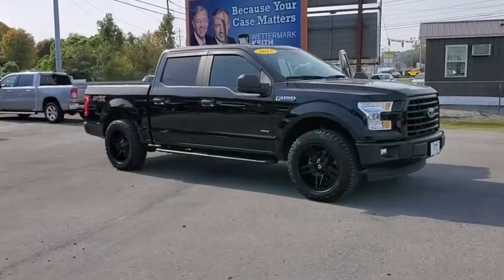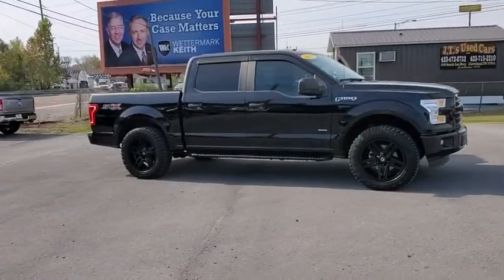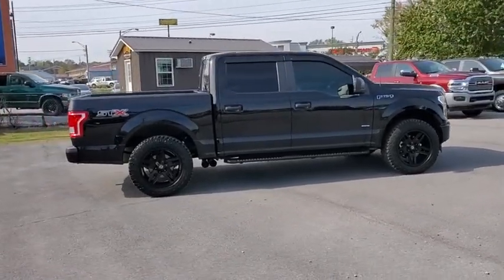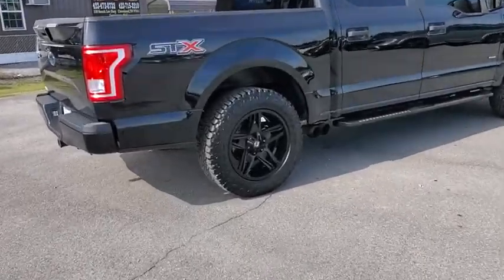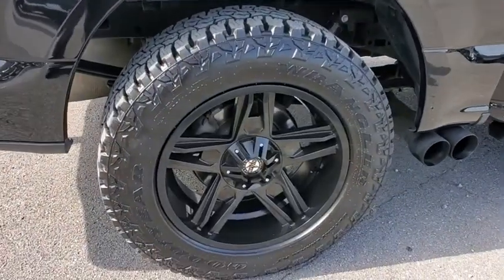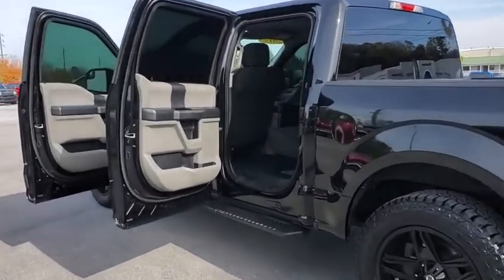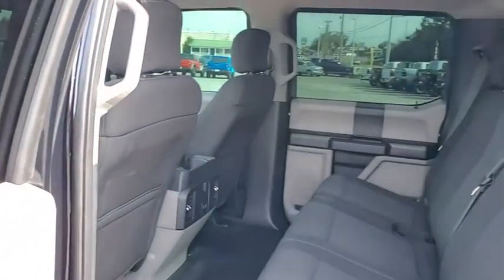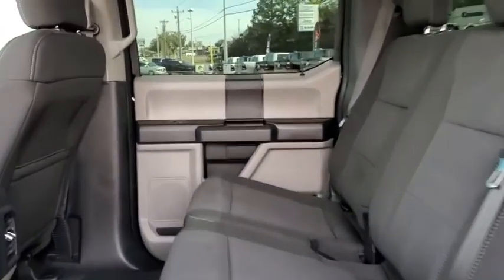2017 Ford F-150 Cleveland, Athens, Dayton, East Ridge, South Cleveland, TN HFB73109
Used 2017 Ford F-150 available in Cleveland, Tennessee at Crown CDJR of Cleveland. Servicing the Athens, Dayton, East Ridge, South Cleveland, TN area.

CARFAX One-Owner. Clean CARFAX. Certified. Priced below KBB Fair Purchase Price! CLEAN CARFAX 140 POINT SAFETY INSPECTION NEW FILTERS ALL AROUND BACK UP CAMERA CROWN CONFIDENCE PLAN 20 Machined-Aluminum Wheels 3.73 Axle Ratio 4.2 Productivity Screen in Instrument Cluster ABS brakes Black Billet Style Grille w/Body-Color Surround Body-Color Front & Rear Bumpers Box Side Decal Compass Cruise Control Driver/Passenger Seat Back Map Pocket Electronic Stability Control Equipment Group 101A Mid Fog Lamps Illuminated Entry Low tire pressure warning Manual Driver/Passenger Lumbar MyKey Perimeter Alarm Power Door Locks Power Front & Rear Windows Power Glass Sideview Mirrors w/Black Skull Caps Power Tailgate Lock Privacy Glass Radio: AM/FM Stereo/Single-CD Player Rear Window Defroster STX Appearance Package STX Sport Box Decal SYNC SYNC 3 Traction control Unique Sport Cloth 40/Console/40 Front-Seats XL Power Equipment Group XL Sport Appearance Package. Black 2017 Ford F-150 XL RWD 6-Speed Automatic Electronic 2.7L V6 EcoBoostbrbr19/26 City/Highway MPGbrbrCertification Program Details: CROWN CONFIDENCE PLAN USED CAR GUARANTEE Awards:br  * 2017 KBB.com 10 Most Awarded Brands   * 2017 KBB.com Brand Image Awards